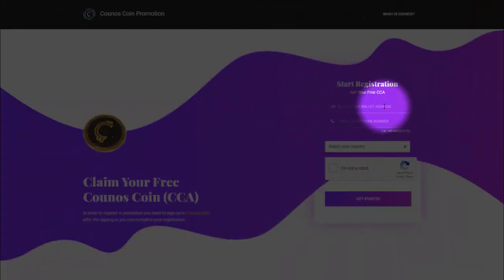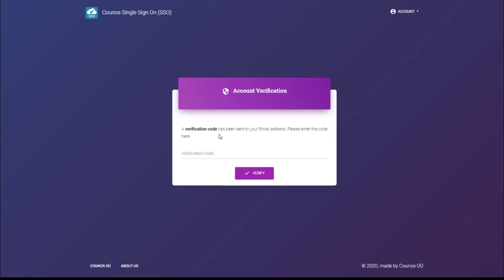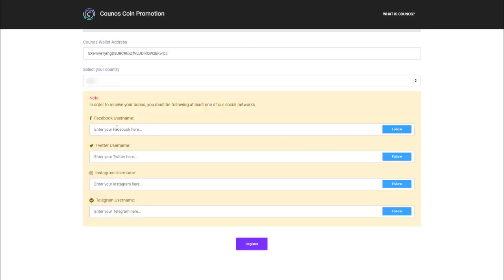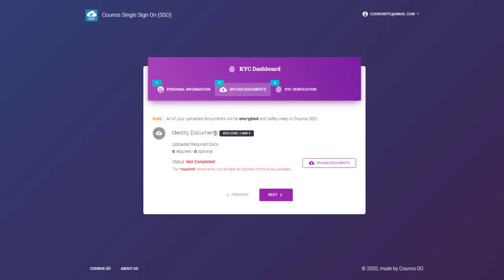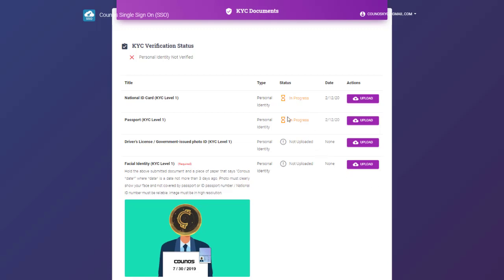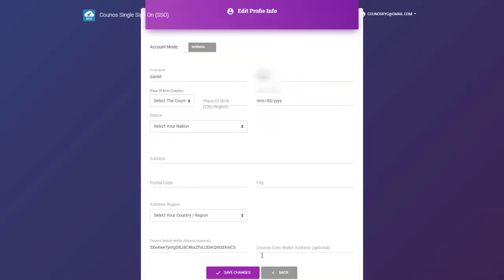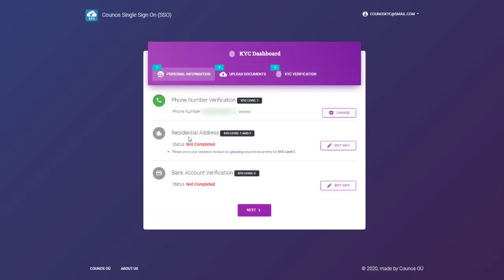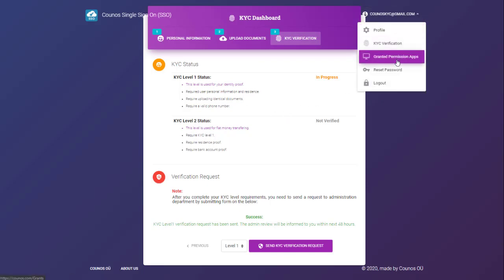How Can I Get My Free CCA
(new update February 2020)

In this tour tutorial you can find out how to get your free CCA in Counos Promotion.